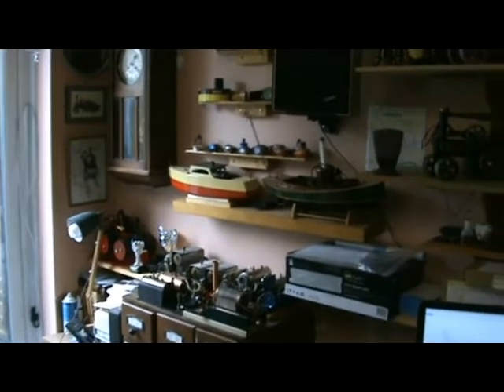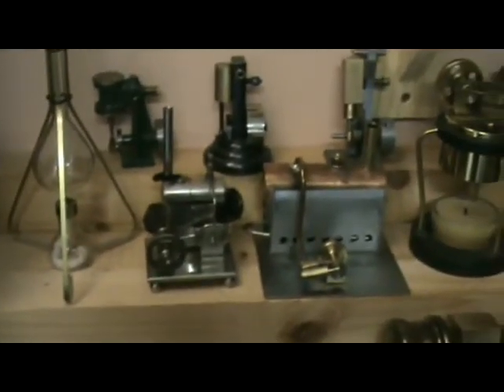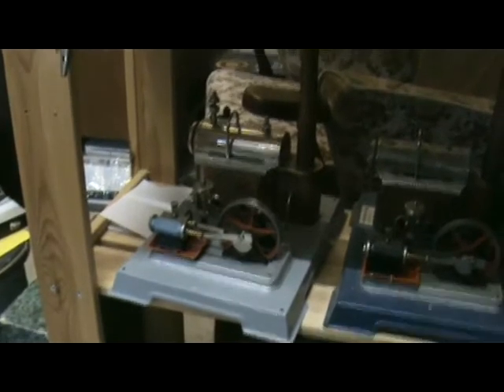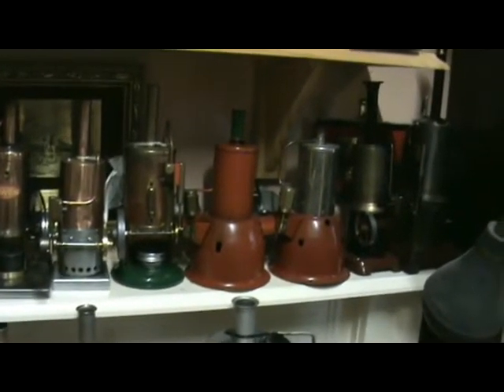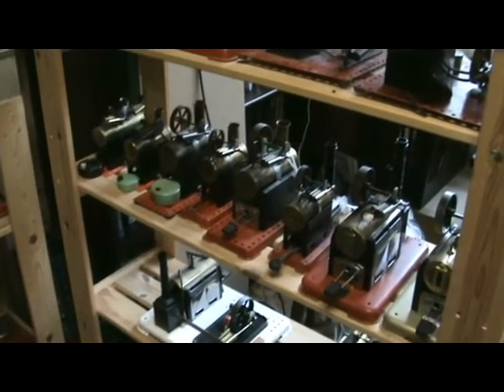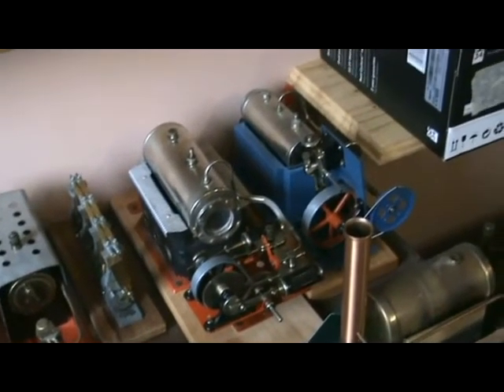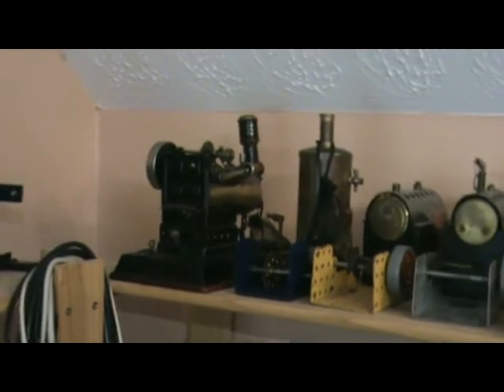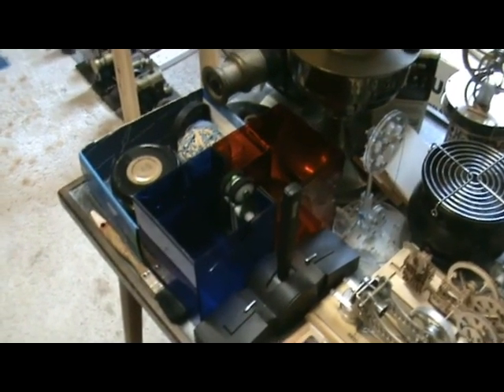STWWW 2017 video tour